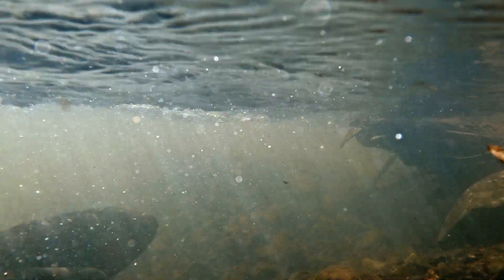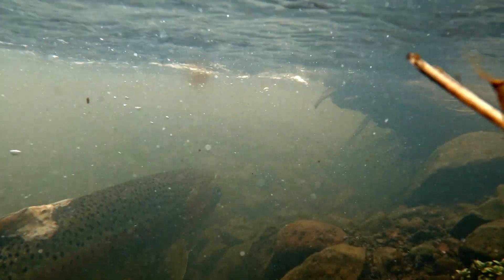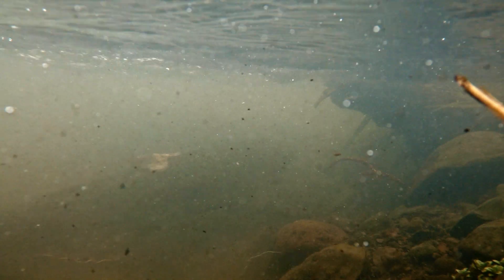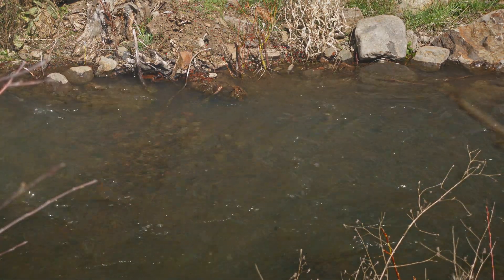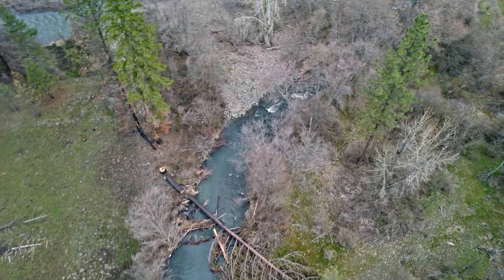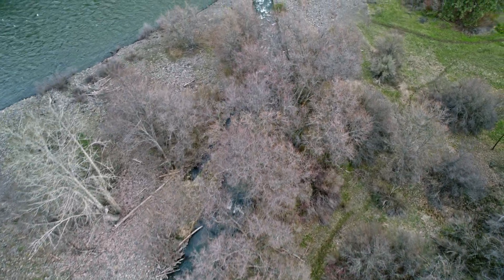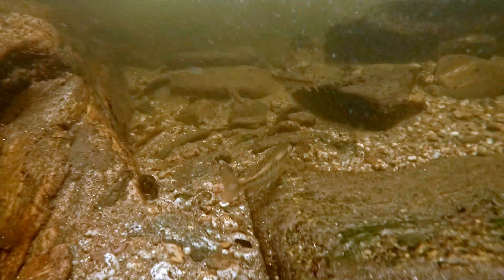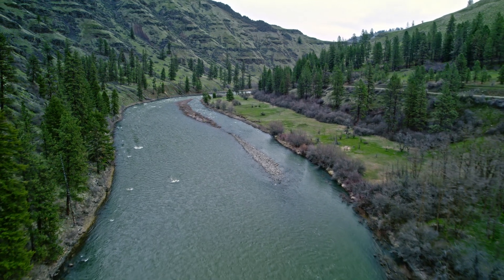Nature & Science: Steelhead Trout Spawning - The Mystery Revealed; Grande Ronde River (4K)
After one to three years in the ocean, adult steelhead trout return to the freshwater streams and gravels from which they emerged.

Steelhead enter large freshwater tributaries in the fall where they spend the winter.  Some fish will wait until spring to join the early migrants.  Steelhead enter small streams to claim spawning sites during early spring.

The female steelhead, called a hen, prefers a nest site with cool, clean water and enough flow to penetrate the gravels and reach her eggs.  The hen prepares the nest, called a redd, by excavating a depression in the gravel with her tail.  Redd construction can take hours or days.  She works in an upstream direction and lays eggs in the mound of gravel that is formed downstream of her.  Fine sediment and debris are displaced and broadcast downstream of the redd.  The male fertilizes her eggs as she lays them.  The fertilized eggs are covered with loose gravel during the female’s digging activity.  Spaces between the gravels allow fresh, oxygenated water to reach the eggs and waste from the incubating eggs to be removed.

A small percentage of steelhead, known as kelts, survive the spawning event and migrate back to saltwater. Some of these fish will return to spawn again in the future.

After emerging from the redd, juvenile steelhead remain in the freshwater stream for up to four years.  Then, during spring runoff, they migrate downstream to saltwater where they will mature into adult steelhead.

The Promise – Violet Barber
You Can't Control Who You Fall For – Dayon/Victor Lundberg

Copyright Bluz River Production, 2022